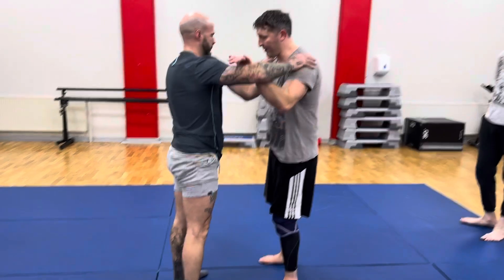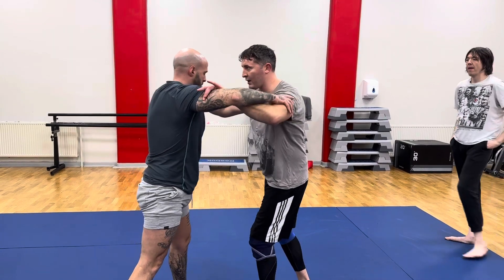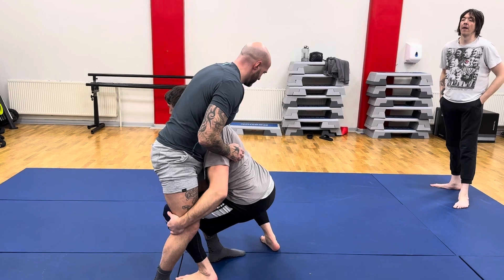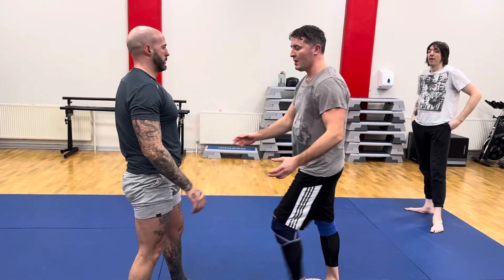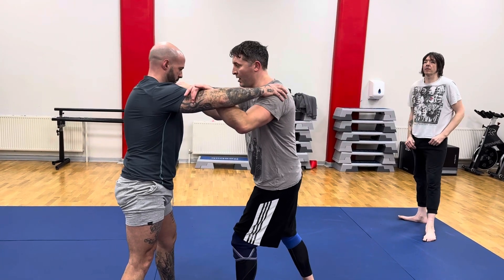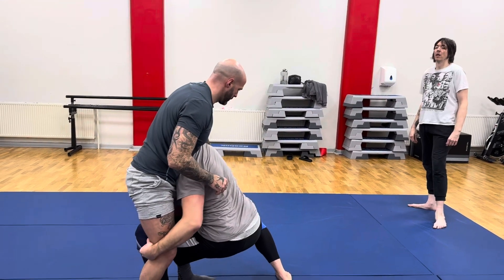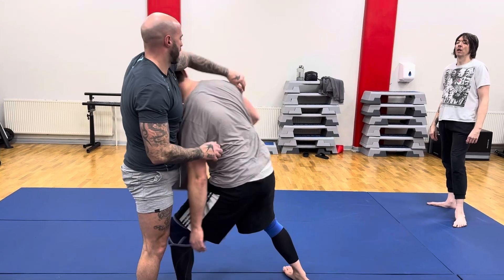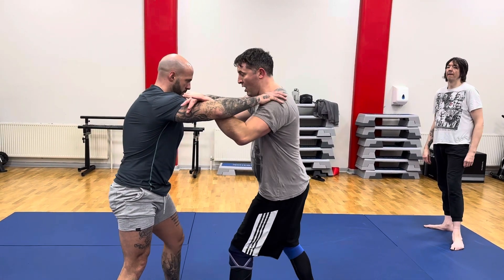A Drill to get you to the double leg takedown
Nice easy drill to get you in on the double leg from a more upright position.